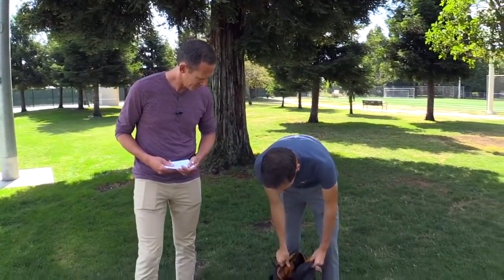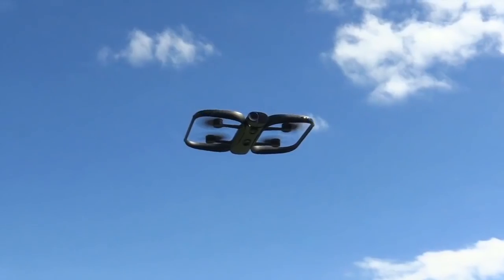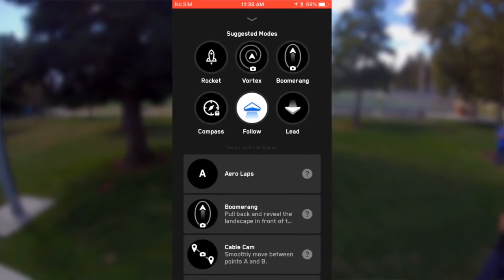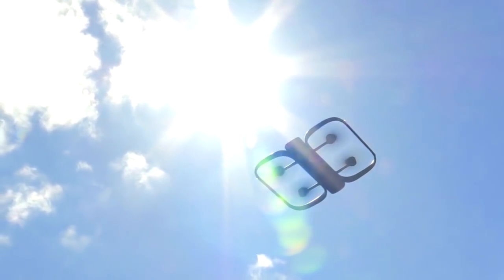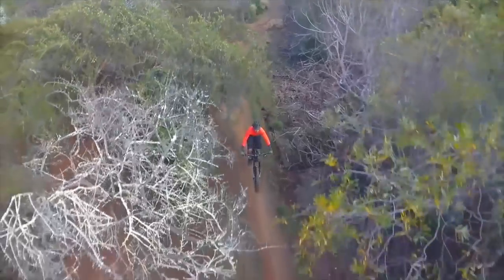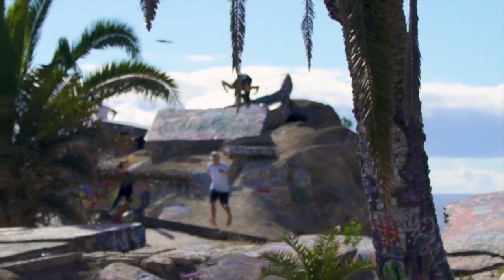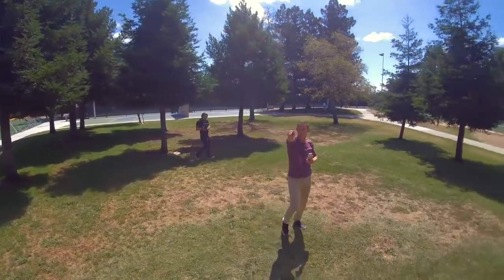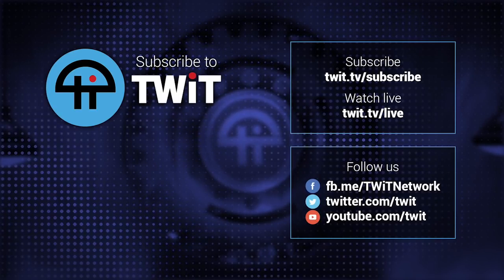Hands-On with Skydio's Fully Autonomous 4K Drone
Jason Howell takes the Skydio R1, a drone that flies and shoots 4K video all on its own using AI, computer vision, and 13 cameras, out for a spin with co-founder and CEO Adam Bry on The New Screen Savers.